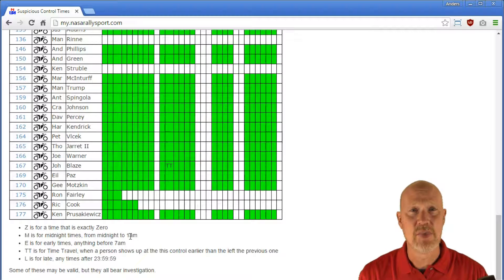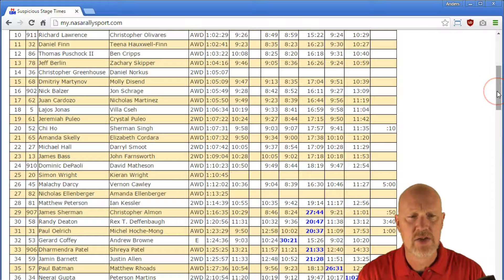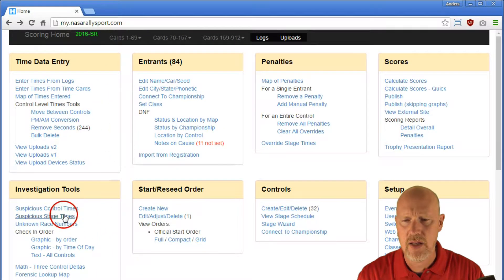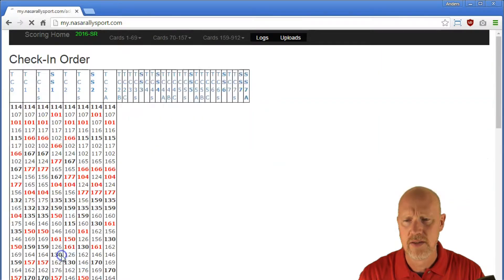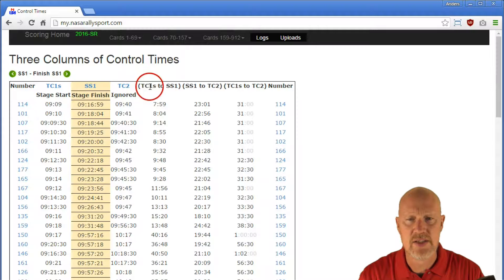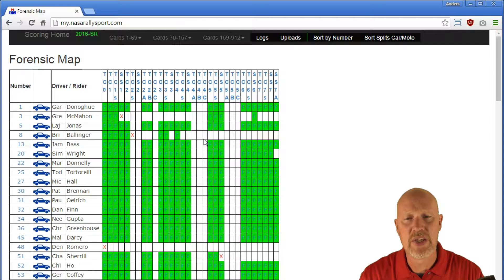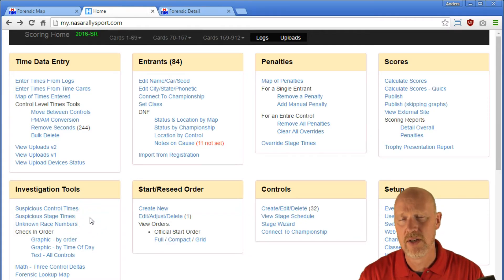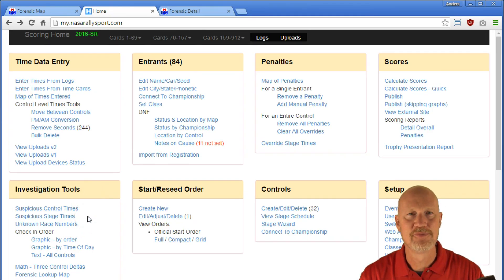Scoring Training - Investigation Tools